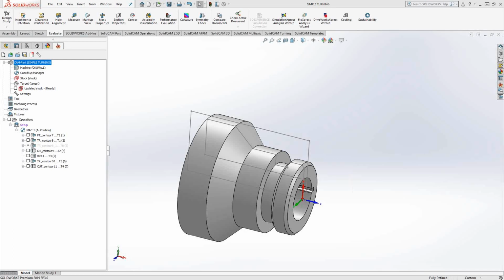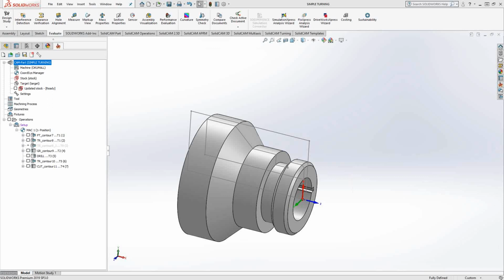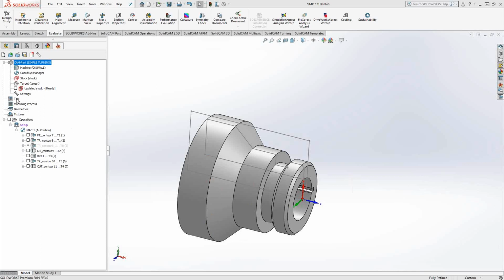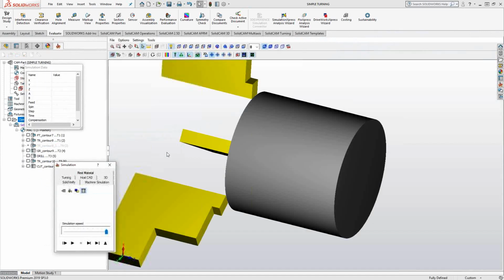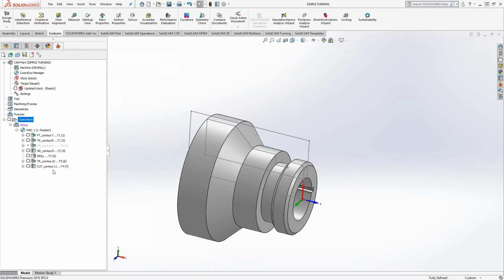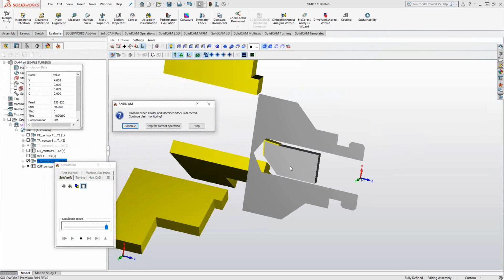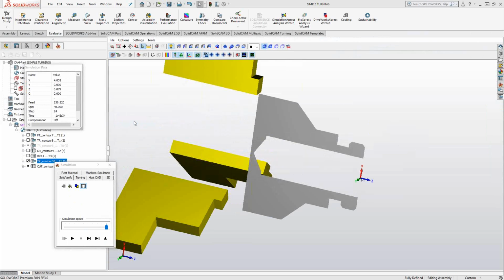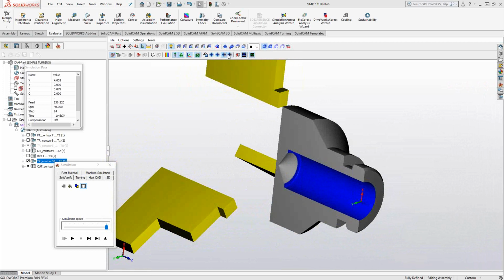SolidVerify Options for Turning Toolpaths